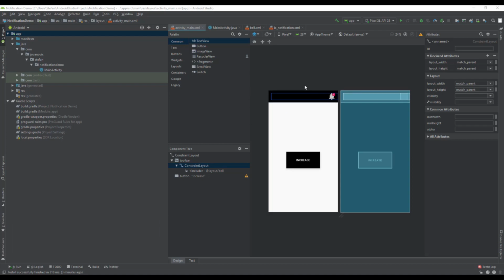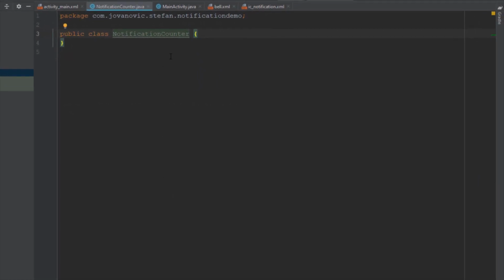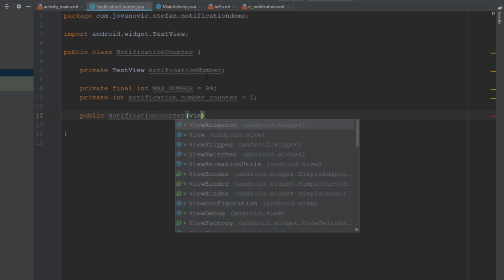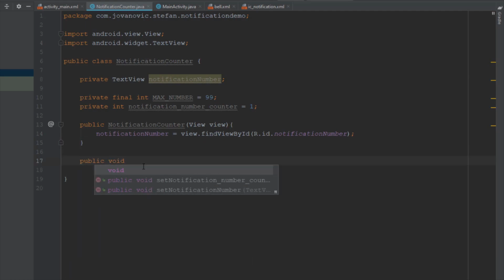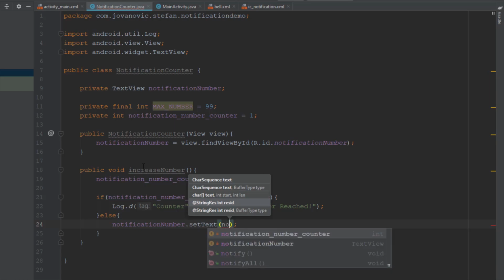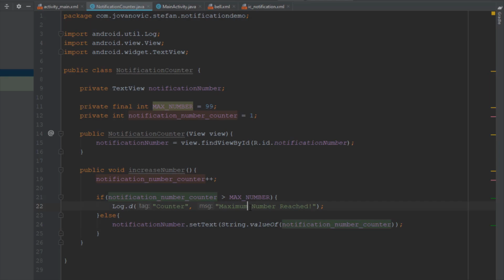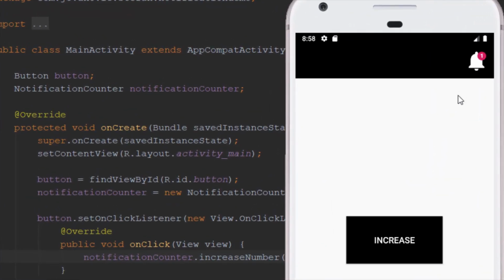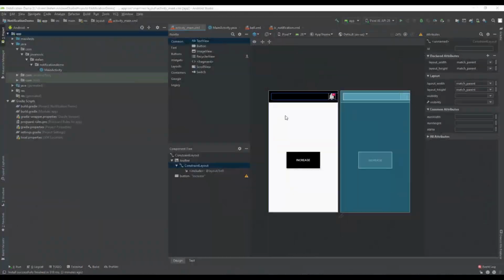Notification Counter - Android Studio Tutorial | Part 2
In this video I'm going to show you how to create and implement notification counter function in Android Studio.

ABOUT
Notification counter is basically a notification vector image combined with few more elements like TextView and CardView to hold the number. This video tutorial will be splitted in two parts. In the first part we are going to design notification counter icon and prepare the layout, and in the second part we are going to implement the actual functionality.

We will add a button and a click listener. Everytime the button is clicked the notification number should increase by 1. The maximum number for notification will be 99.

HOMEWORK
After you watch both first and second part, I want you to implement some additional functionality like changing color of notification holder (little circle which holds the number) and maybe hide the number and notification holder when you press 'mark all as read' button/text. It's not hard at all, after you watch both of those parts i'm sure you will be capable of adding those additional functions as well.
Doing this homework will help you improve and polish your skills as an Android Developer.